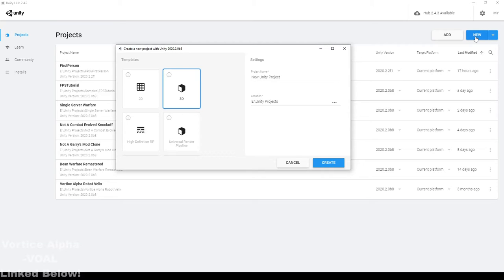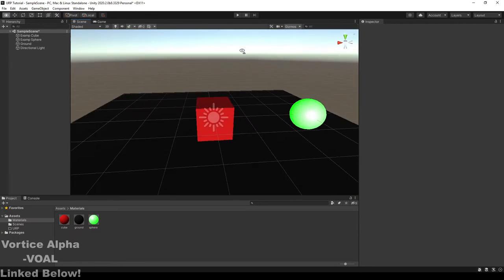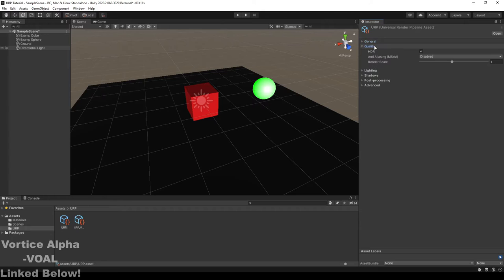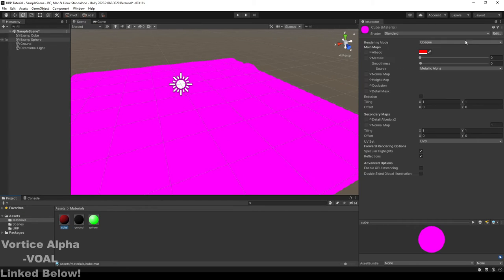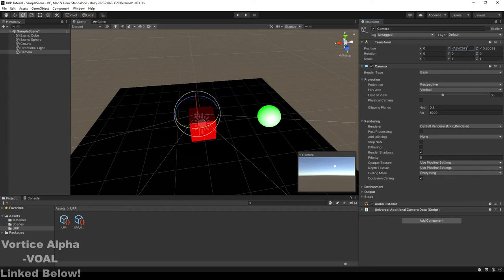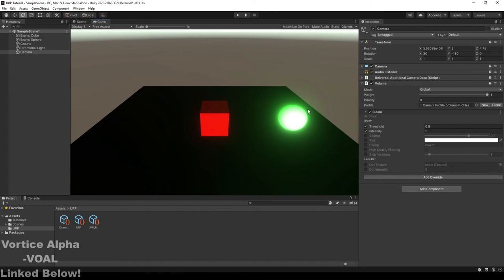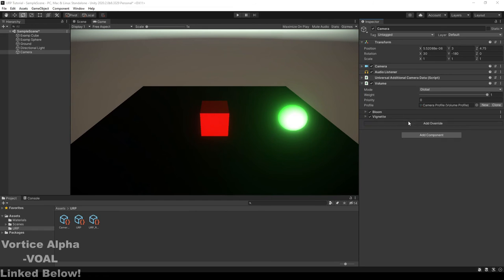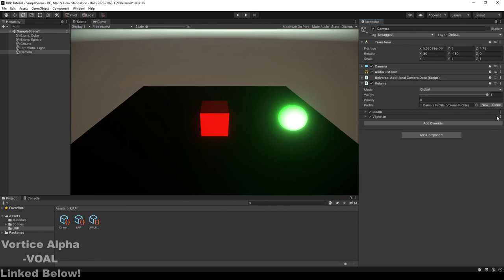A Beginners Guide To Unity Universal Render Pipeline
In this video I cover how to install, setup, and use the Universal Rendering Pipeline in the Unity game engine. URP is scriptable rendering pipeline that comes with post processing to improve the visuals of your mobile/desktop game.